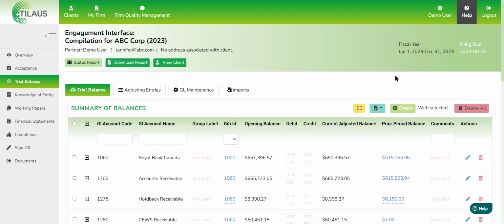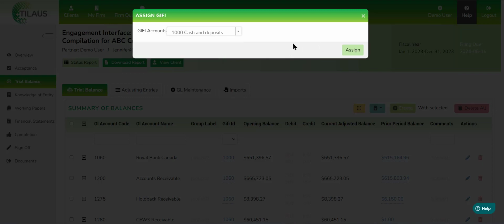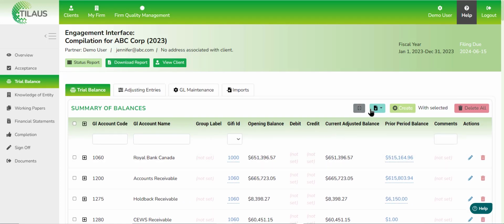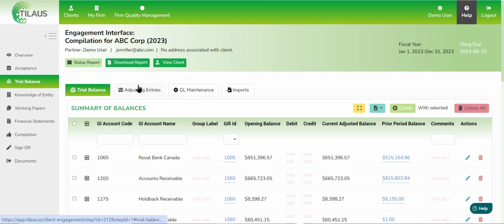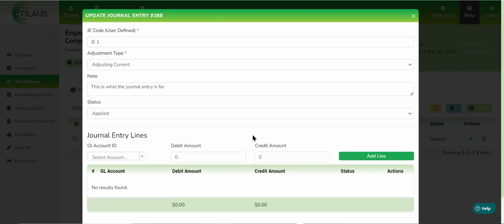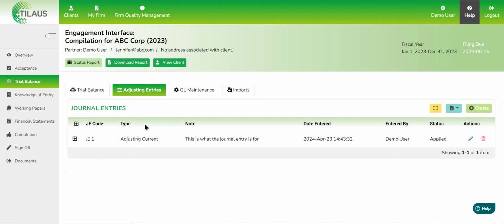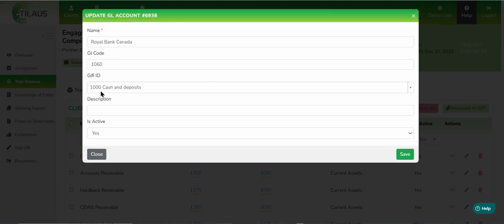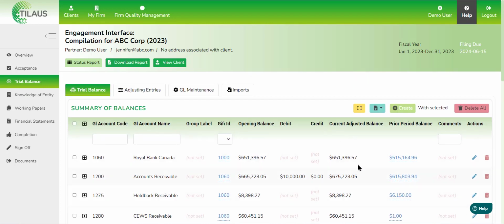4d Using the Trial Balance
Have your own question?

Looking for software for performing compilation engagements?  You now have a choice.  Tilaus Inc. provides a cloud-based solution for practitioners performing compilation engagements.